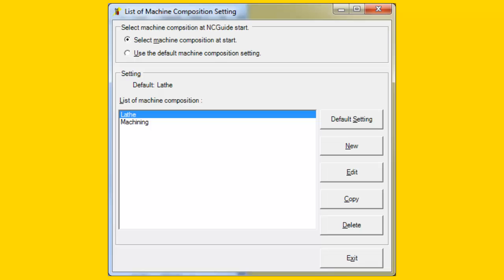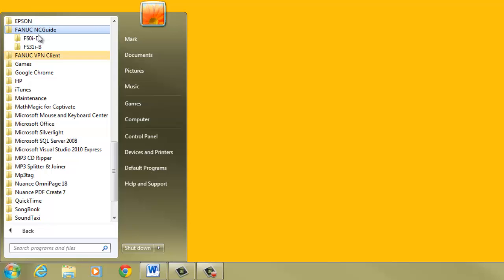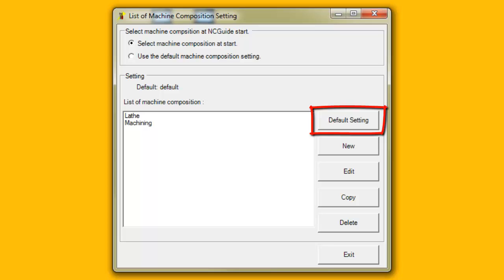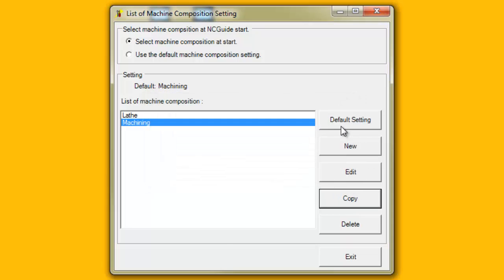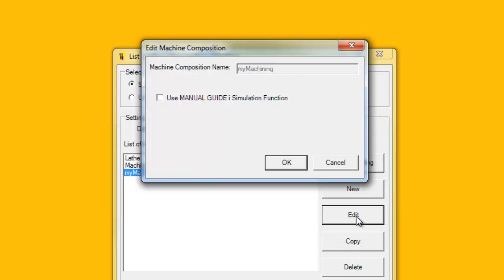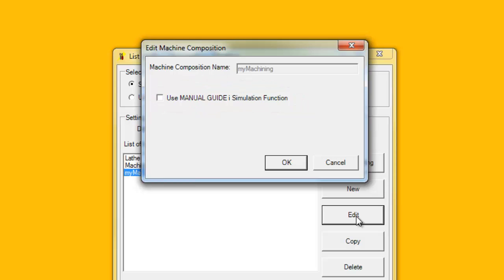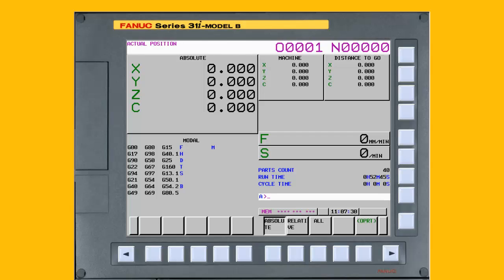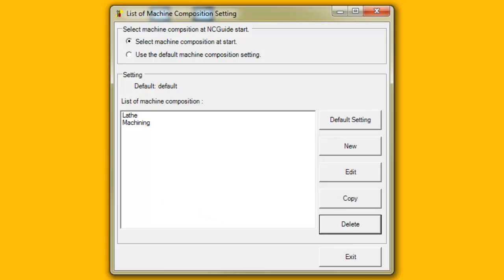NCGuide Tutorial 2 - Machine Compositions - Part 2 of 6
Part 2 of the machine compositions tutorial describes the functions of the Machine Composition Setting tool. Best viewed with the large player in 720p.